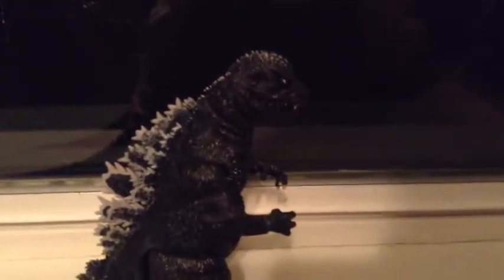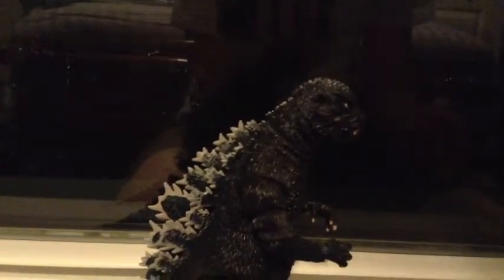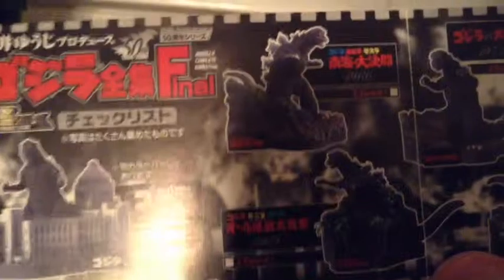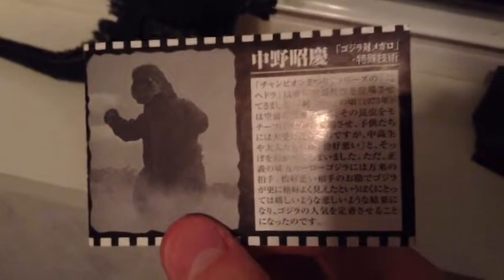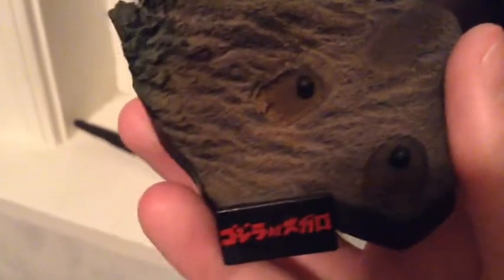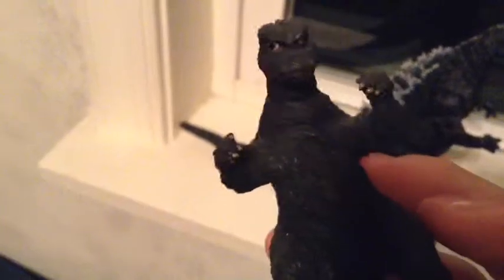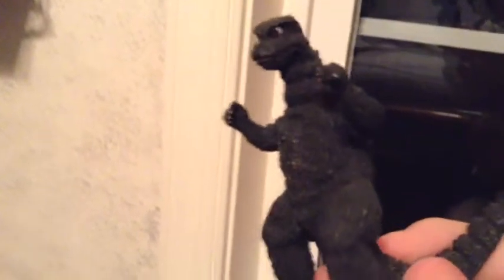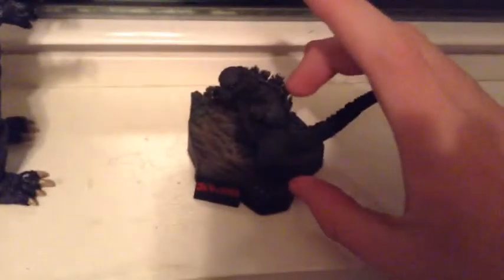Yuji Sakai Godzilla 1973 Diorama Review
Taking figure reviews in a different direction this time. Enjoy!